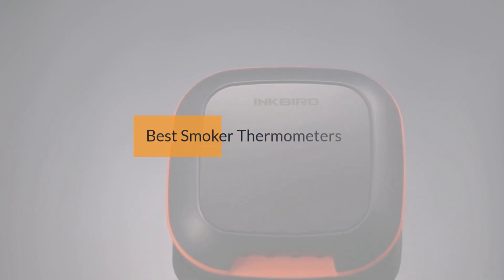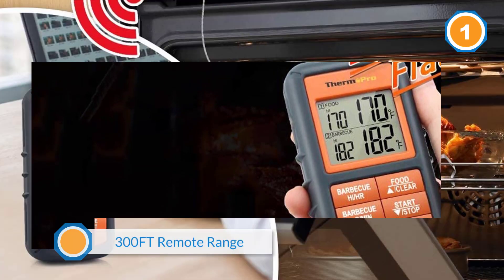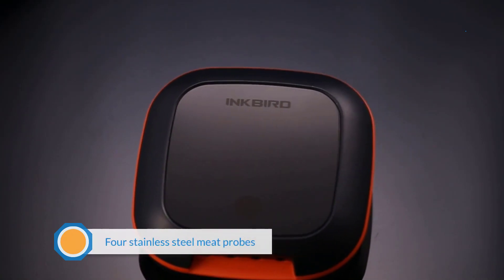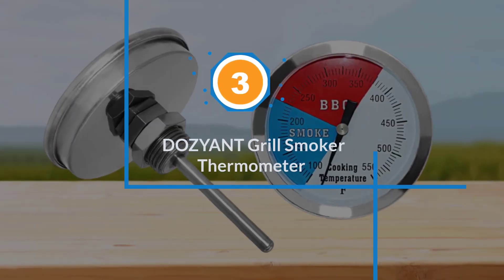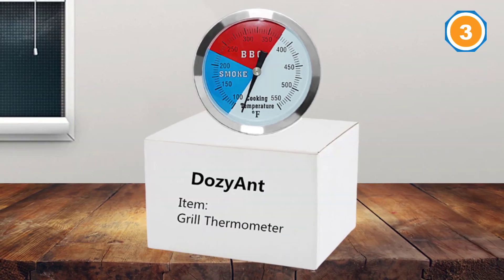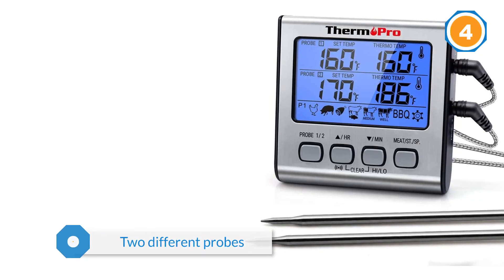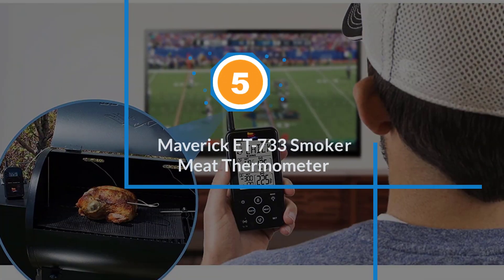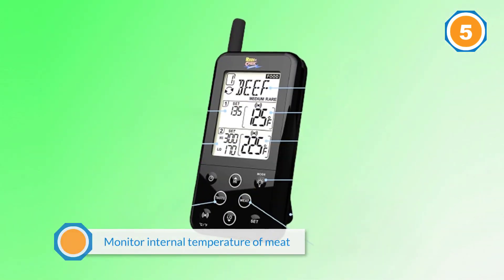Top 5 Best Water Distillers Review in 2023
Best Water Distillers featured in this Video:
0:16 1. CO-Z Water Distiller
1:28 2. Pure Water Mini-Classic Distiller
2:33 3. H2o Labs Most Convenient Water Distiller
3:37 4. Waterwise 3200 water distiller
4:41 5. VEVOR Countertop Water Distiller

What Is a Water Distiller?
A water distiller is a sort of water that has been bubbled into fume and dense back into fluid in a different compartment. Contaminations in the first water that don't bubble beneath or close to the breaking point of water stay in the first compartment. In this way, water distiller is one sort of sanitized water

What is the Best Water Distillers to buy?

If you are looking for the top Water Distillers, then you are in the right place.